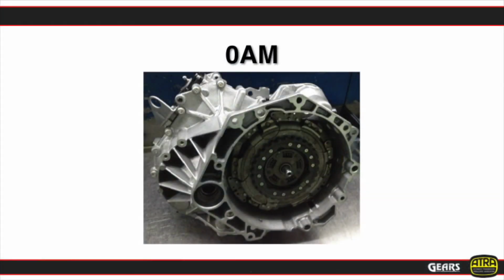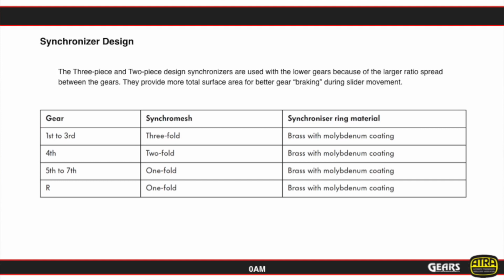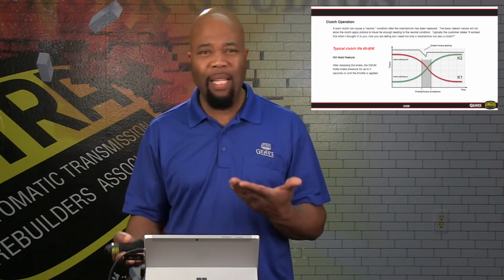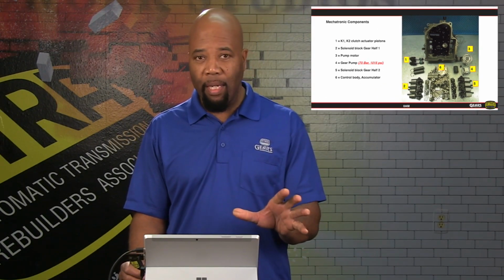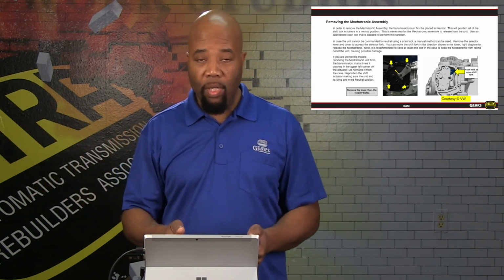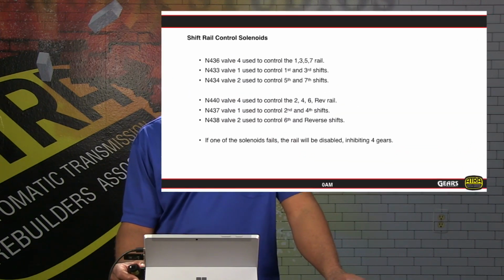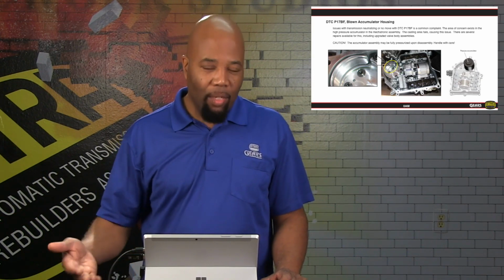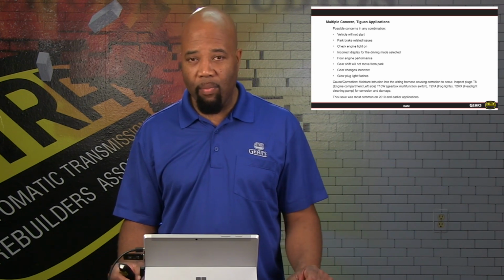01 vts kc 0am intro operation